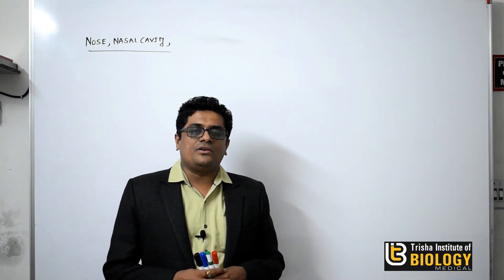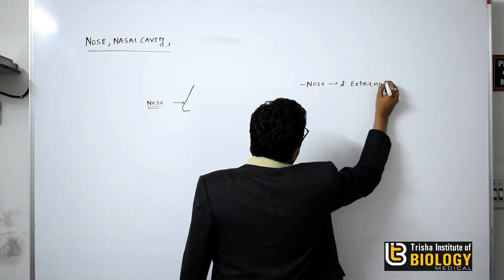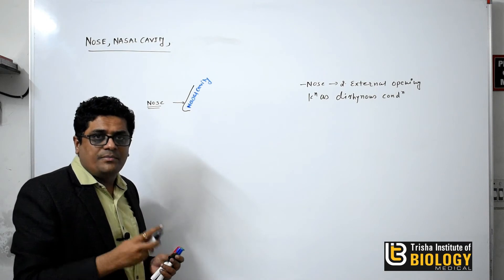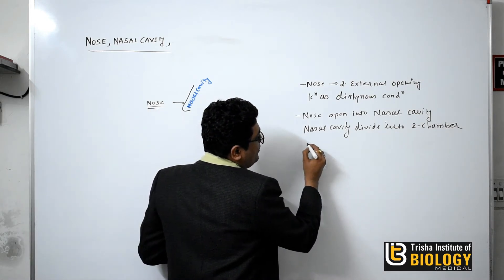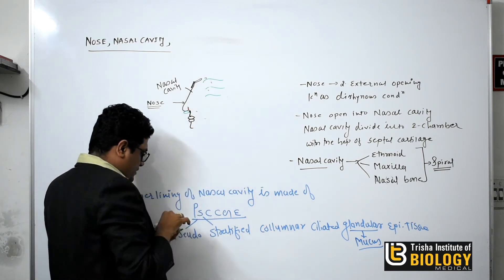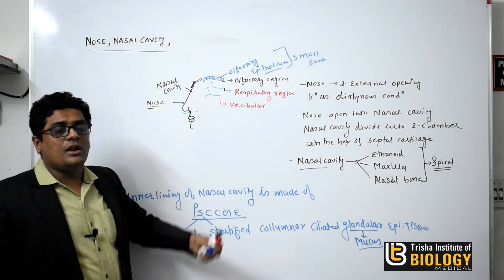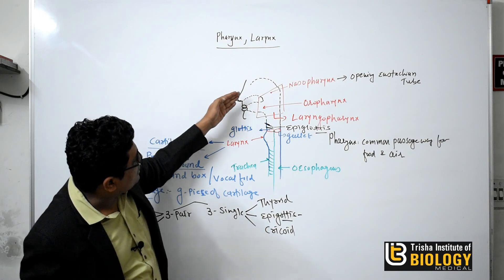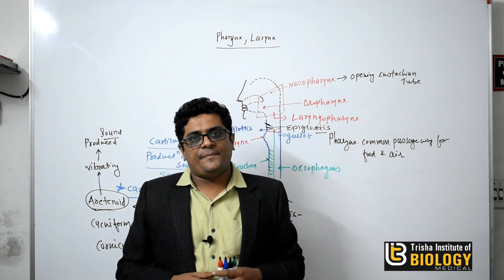NOSE, NASAL CAVITY, PHARYNX, LARYNX : BREATHING AND EXCHANGE OF GASE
NOSE AND NASAL- PASSAGE
 The respiratory path begins from the Nose and the Nasal passage. In rabbit, at the apex of nose, a pair of external-nares are present. This is termed as Dirhynous condition. Each external nares opens into a nasal passage or Nasal Chamber. Both the Nasal Chamber are separated from each other by hyaline cartilage. The anterior small part of each Nasal Chamber is called Nasal vestibule.
 It is formed by the invagination of the skin in embryonic stages; so this part contains hair and sebaceous glands. In this manner dust particles cannot enter in. The remaining part of the nasal-passage is surrounded by 3 types of bones, namely the nasal, maxilla & ethamoid.
 At several places in the nasal-passage these bones form out growths. These outgrowths are called Turbinal bones or Tubinates or chonchae. Due to these outgrowths the nasal-passage is long and spiral. This helps in making the temperature of air equal to the body temperature before it reaches the lungs and does not allow unwanted materials like dust to reach the lungs. A coat of epithelium is present on the turbinal bones of maxilla and ethmoid. This is pseudo stratified columnar ciliated glandular epithelium = PSCCGE.
 PSCCGE is a simple epithelium i.e., made up of only 1 layer of cells; but it appears to be stratified because it has cells of varying length. This epithelium has Goblet Cells, which secrete mucous. This mucous binds the dust particles and bacteria. The cilia present on the epithelium continuously propel the mucous into the pharyngeal cavity.
Functional division of Nasal Passage
(i) Vestibular Region : skin, hairs, sebaceous glands.
(ii) Respiratory Region : PSCCGE, Goblet cells.
(iii) Olfactory Region : Schneidarian membrane or neuro sensory epithelium
(OLFACTORY EPITHELIUM)
BUCCO-PHARYNGEAL CAVITY
 It is divided into two parts. Anterior part is called the Buccal-cavity and the posterior part is called Pharyngeal- cavity. Between the buccal and the Nasal cavity hard palate followed by soft palate is present. The terminal part of soft plate is called Uvula. Uvula is bent towards the pharyngeal cavity. This divides the pharyngeal- cavity incompletely into two chambers. Upper chamber is the Nasopharyngeal chamber and the Lower chamber is Oropharyngeal chamber.
 At the time of swallowing of food, the Uvula lifts up and covers the internal-nares and so prevents the food from entering the nasal-passage. In the pharyngeal chamber, 2 slit like apertures are present. Dorsal-pore is called the gullet which opens into the Oesophagus, so this is the path of food. Ventral-pore is called the glottis; and it opens into the Larynx; and so this is the respiratory-passage.
 Near the glottis a flat cartilage called the Epiglottis is present. At the time of swallowing food this cartilage covers the glottis, So the breathing stops. Pharynx is the only part where food and air passage mix together.
 Larynx (voice producing organ) It is present in anterior part of trachea so it is considered as modification of trachea. It is a box like structure composed of nine pieces of cartilage 3 in pair and 3 in single. Arytenoid cartilage (help in sound production), Cuneiform cartilage and Corniculate cartilage are in pair whereas Cricoid cartilage, Thyroid cartilage, and Epiglottis are in single.
 Which helps in sound production and hence called the sound box.